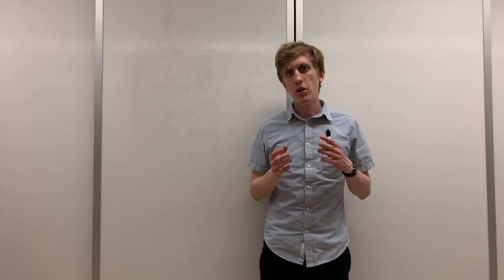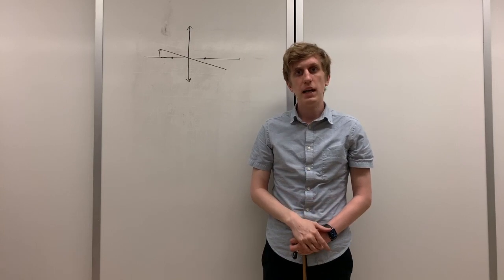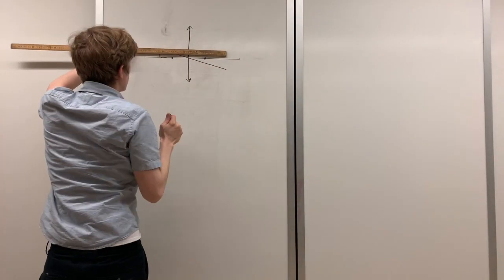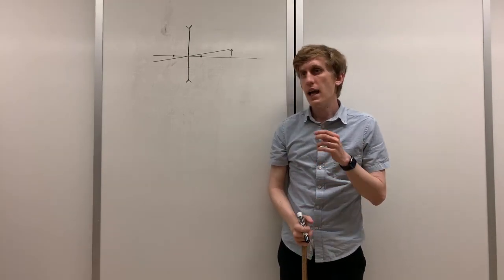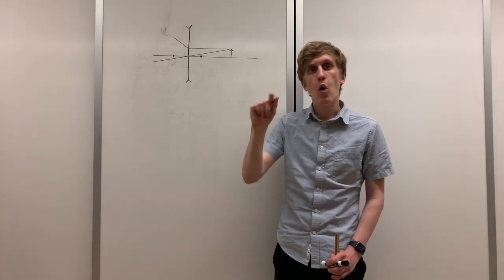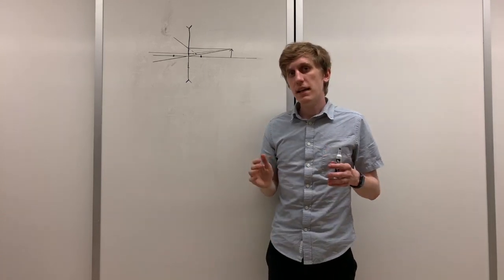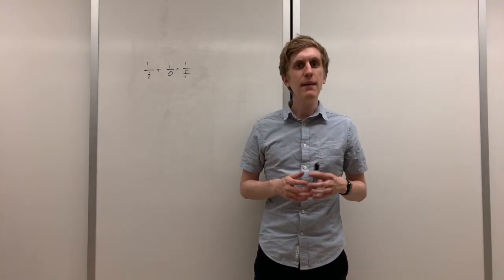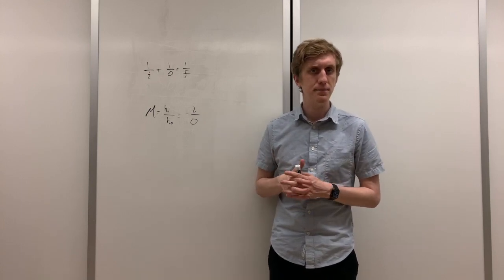Physics 7C, DL10 Summary: Ray Tracing with Lenses and the Thin Lens Equation